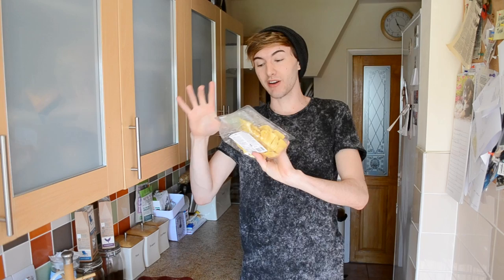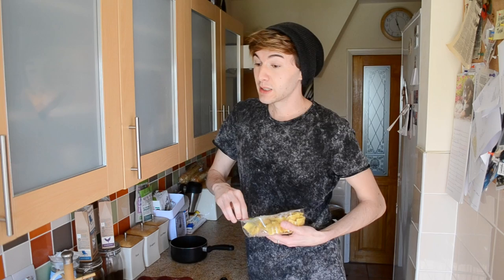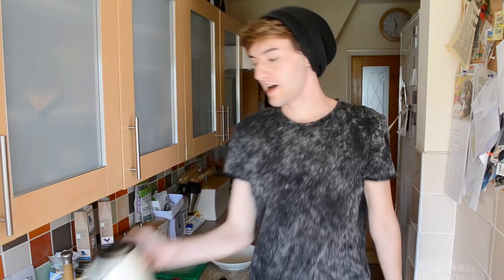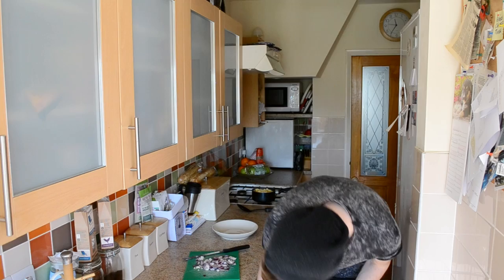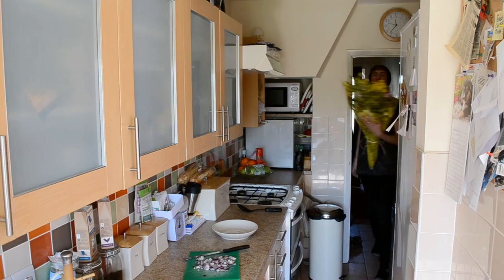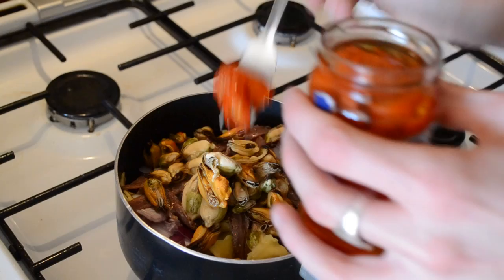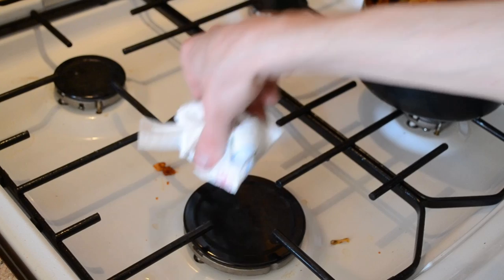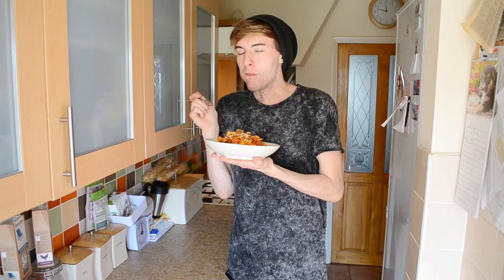ULTIMATE PASTA - COOKING W/ MARK || MARK FERRIS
THIS IS MY ABSOLUTE FAVE!
Thumbs Up for more Cooking videos :)